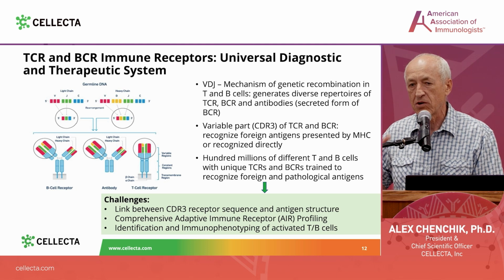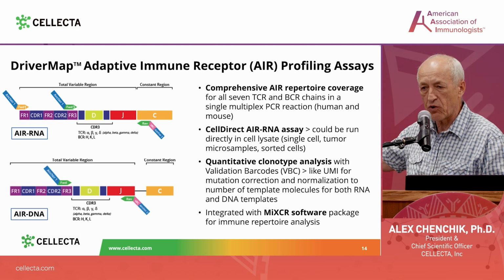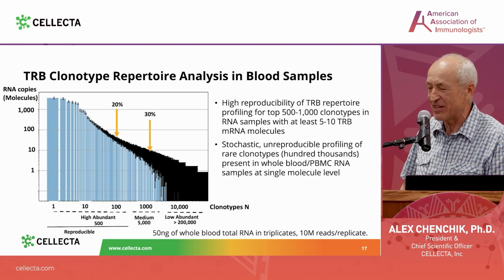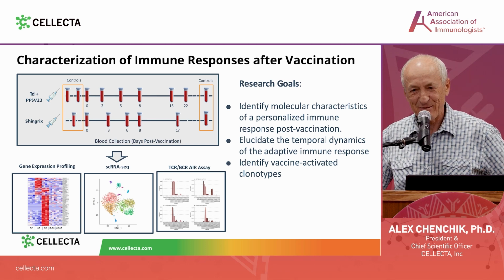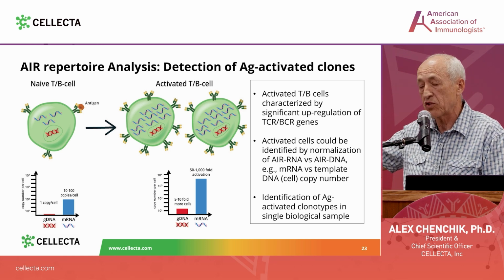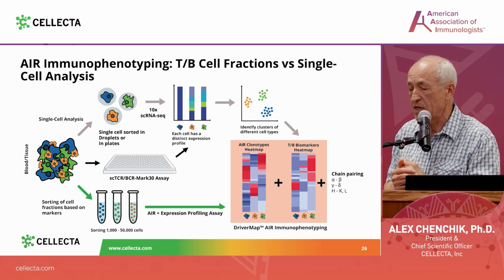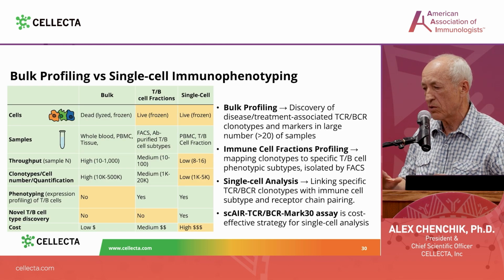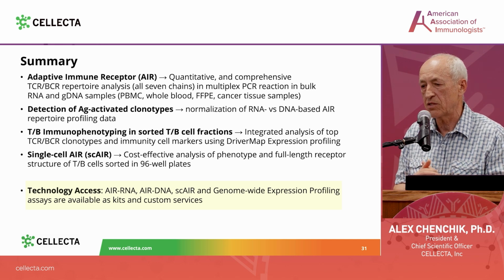A guide for adaptive immune receptor profiling & characterization of antigen-induced clonotypes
A practical guide for adaptive immune receptor repertoire profiling and the characterization of antigen-induced clonotypes with applications in vaccine development, autoimmunity, and cancer

Presented by Alex Chenchik, PhD, Cellecta President & CSO at AAI 2025